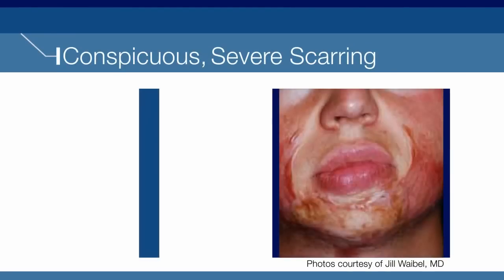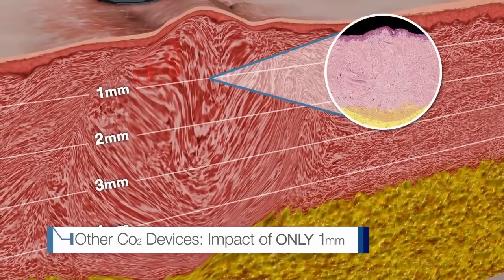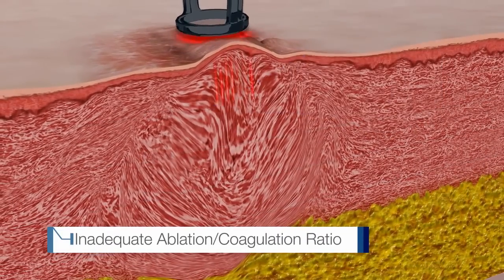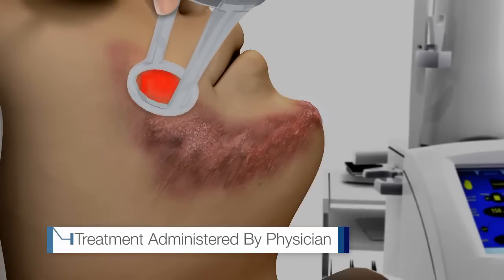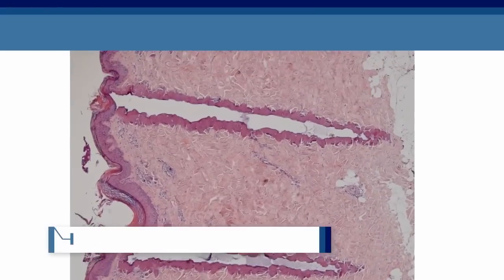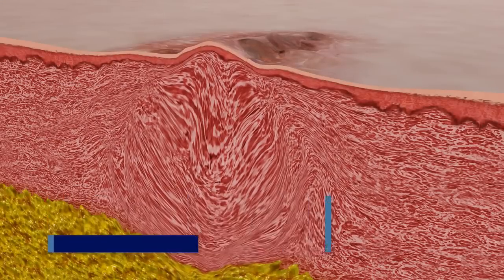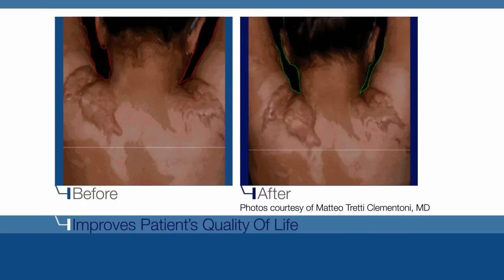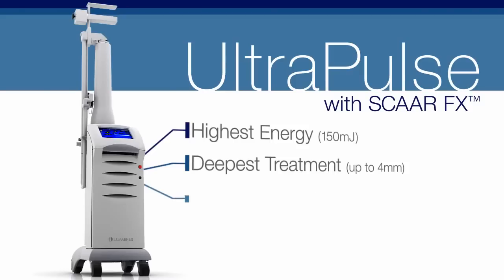How Does Laser Scar Removal Work?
This video will show you how laser scar removal works.  A nice animated video explaining how the SCAAR FX CO2 laser which we use at Travis Shaw MD can help heal patients with scars.

8730 Stony Point Parkway
Suite 120